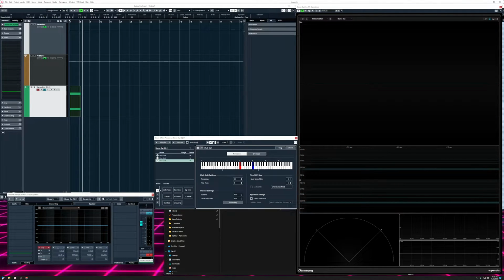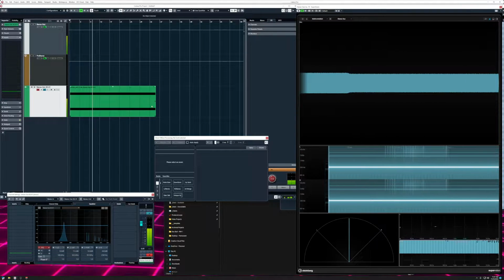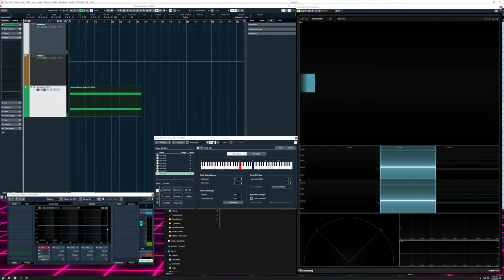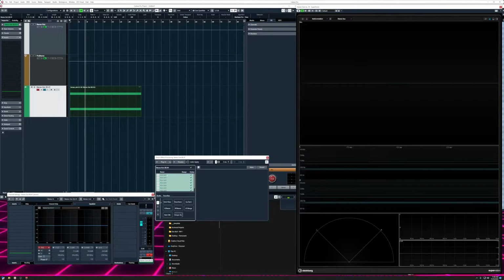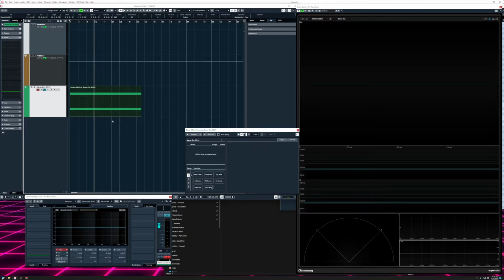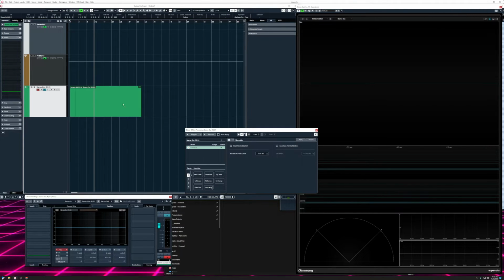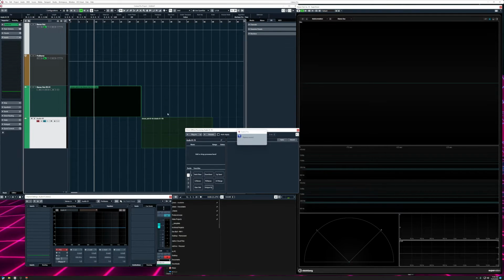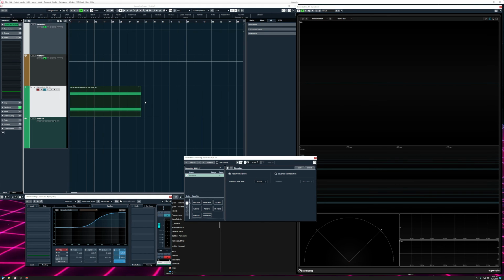Be Careful Of This When Pitch Shifting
I've recorded a test of pitched sine waves to compare pitch shifting at different intervals, and I've compiled an audio demo. Each interval was pitched down 4 times and then up 4 times at the given interval. I've added a "High Shelf II" EQ boost of 23db at 1kHz (in Cubase 11.0.41 Build 448), just to make the distortion more audible.

The smaller intervals seem to have less distortion in general, with the greater intervals having more. After Aug4/Dim5, the distortion is relatively the same, with just slightly more perhaps on P5. The WORST interval seems to be the perfect fifth and the BEST interval seems to be the major 3rd.